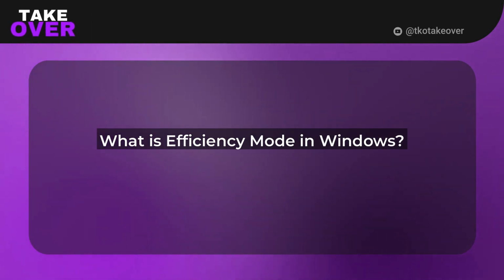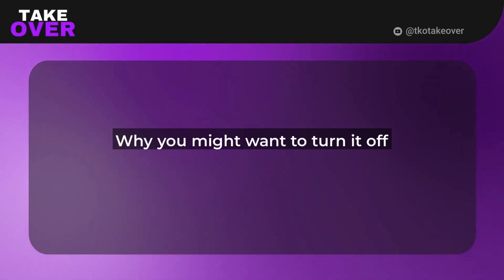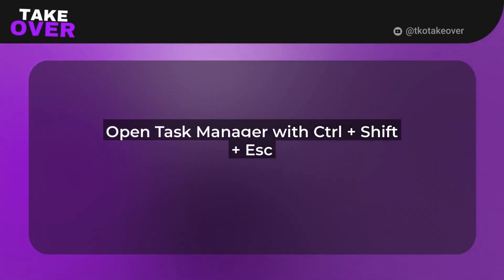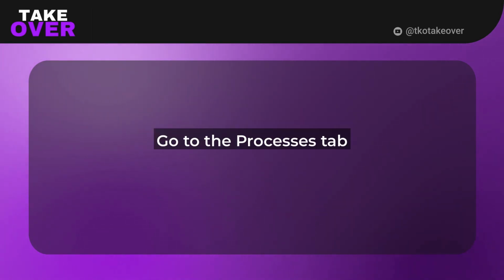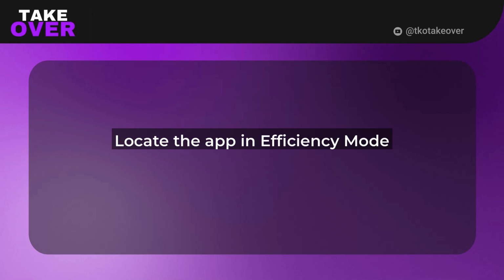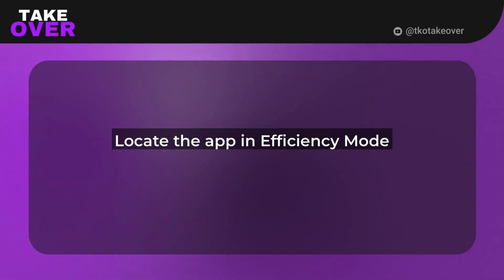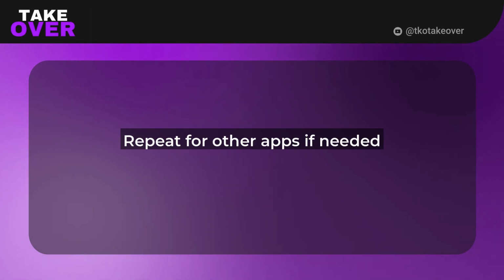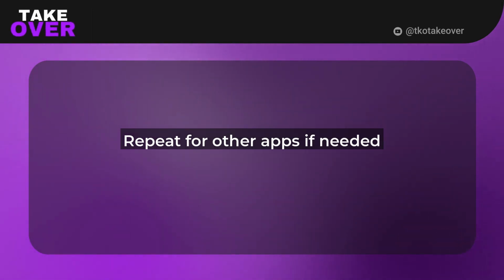How to Turn Off Efficiency Mode Windows 2025